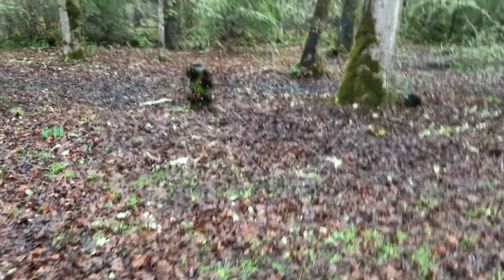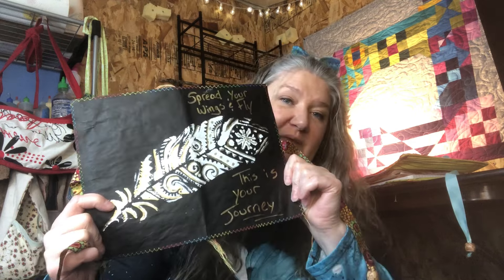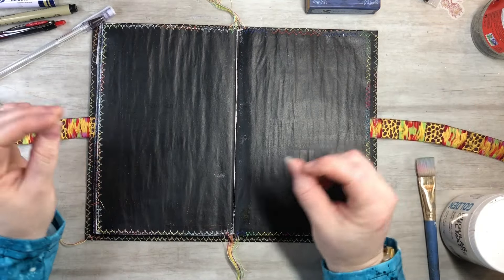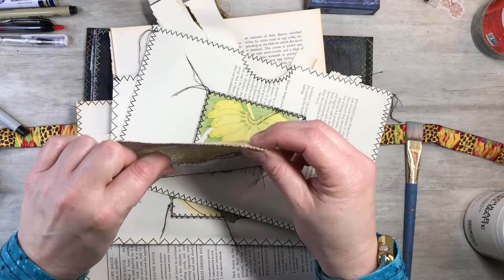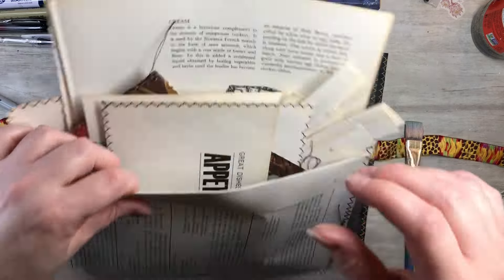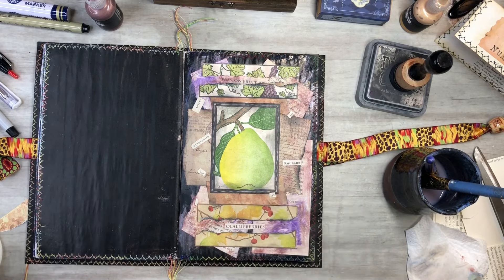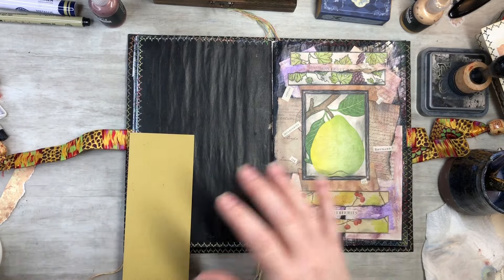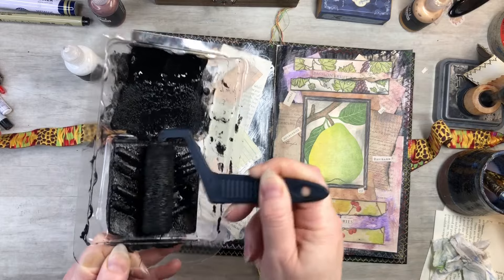2 simple collage techniques you need to try ~ tips & tricks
In this video I will show you 2 different collage techniques. Super fun & beginner friendly.

Fabric Paint Set
Feather Stencil 6 pc. Set
264pcs Natural Feathers
36pcs Christmas Burlap Bags
200PCS Mini Jingle Bell
48 Pieces Mini trees
120 Pack Vintage Christmas Tags
5 Sheets Fall Pumpkin Stencils
3D Fabric Paint Set
Snap Fasteners Kit
1 Inch Alphabet Letter Stencils
5 Sheets Fall Pumpkin Stencils
16 Pcs Fall Stencils Pumpkin
100 Pcs. Stencil kit
10 Pcs. Wild flower stencils
10 Pcs. Texture stencils
2 Pcs Rubber Roller Brayer
250 Sheet watercolor paper {5x7"}
12x12" Deli paper
80 Pcs small magnets {5x3mm}
180 Sheets of Scrapbook Paper
210 PCS Vintage Ephemera Kit
Vintage Scrapbook Supplies Pack (200 Pieces)
12 Pack UHU Permanent Clear Glue Stick